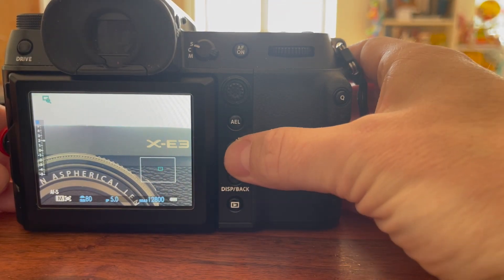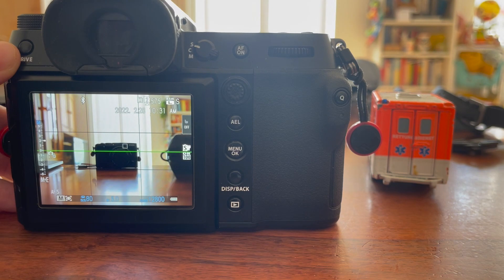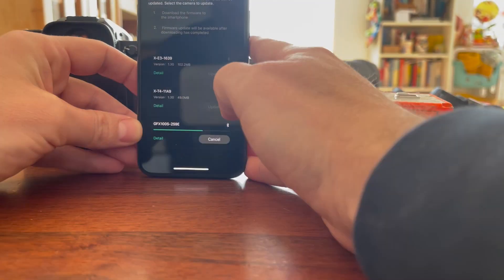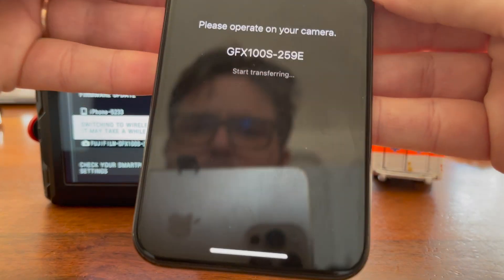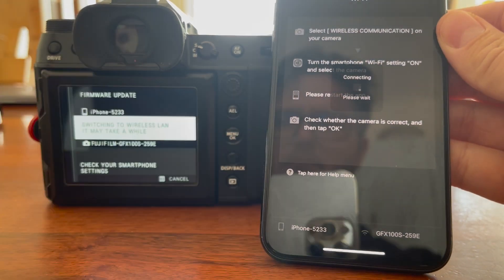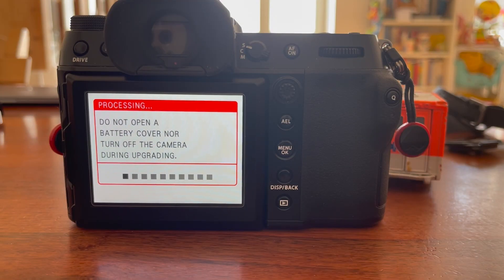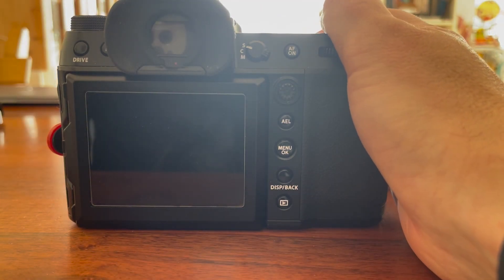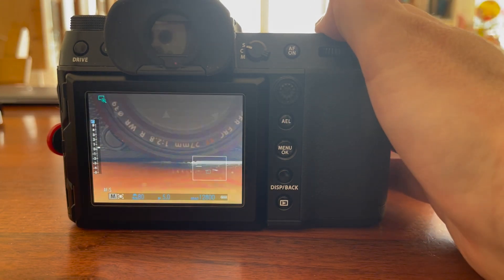How to Update Your Fujifilm Gear using the Camera Remote App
Here is quick guide on how to update your Fujifilm gear using the Camera Remote App. It is fast, easy and safe.